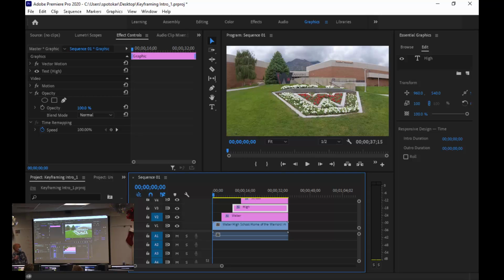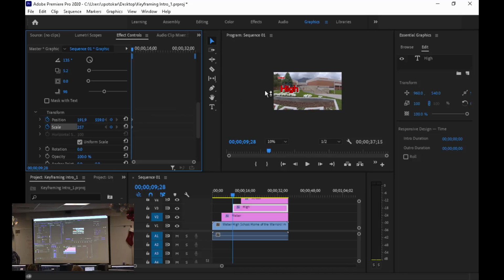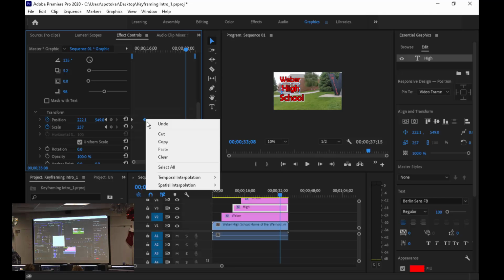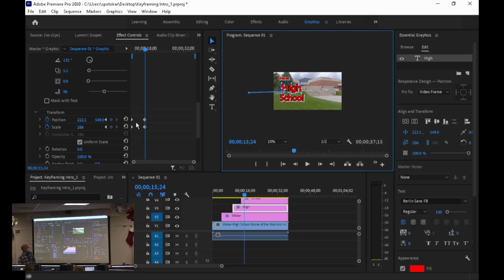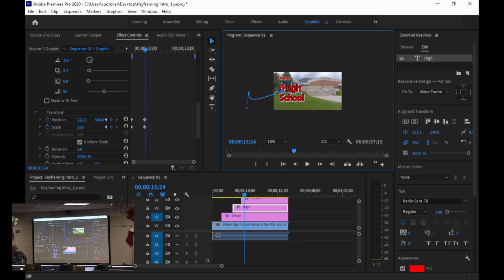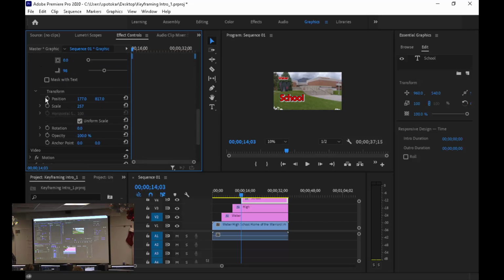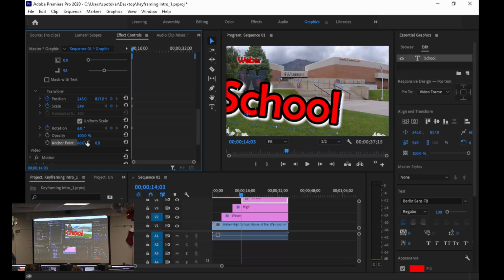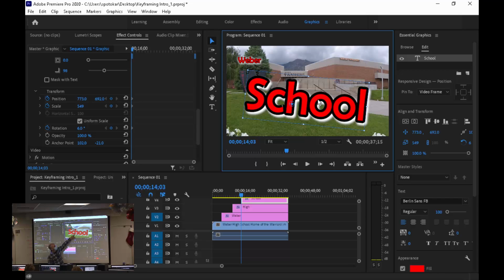Video Productions Adobe Keyframing Quick Demo